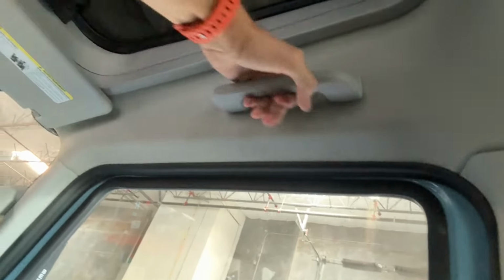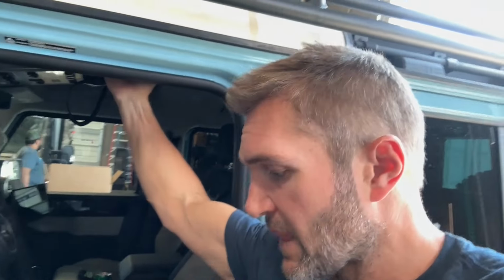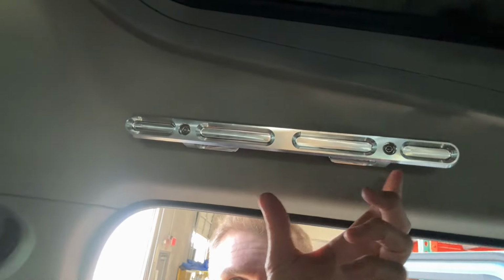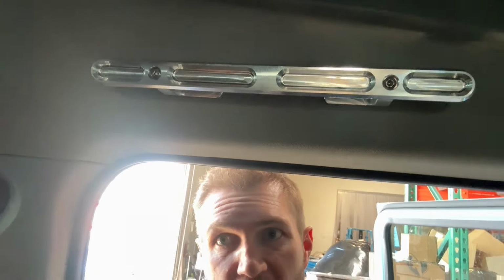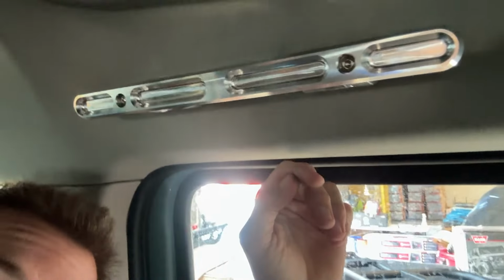INEOS Grenadier + Quartermaster Grab Handle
Preview of the new Owl Billet Grab Handle for the INEOS Grenadier and Quartermaster.